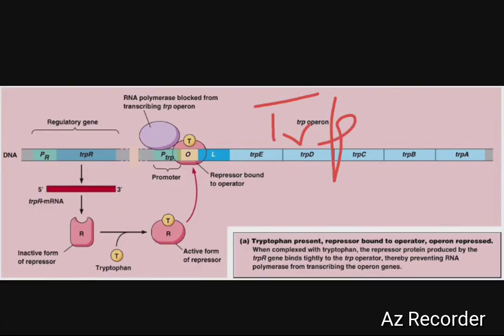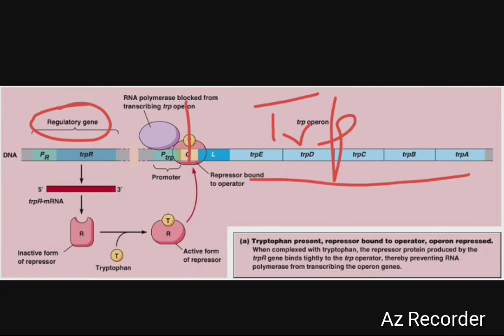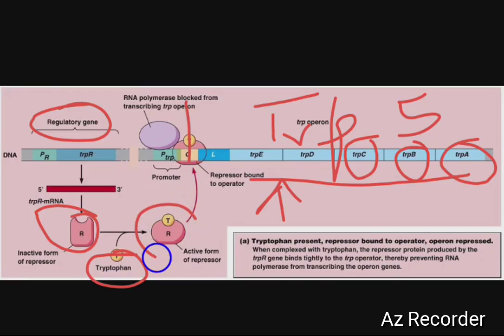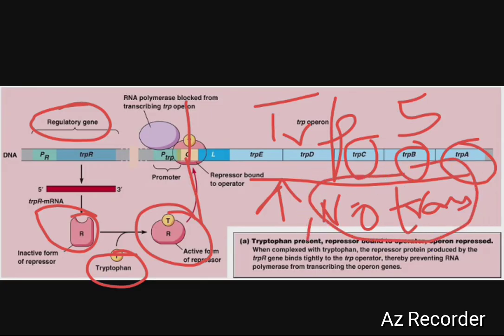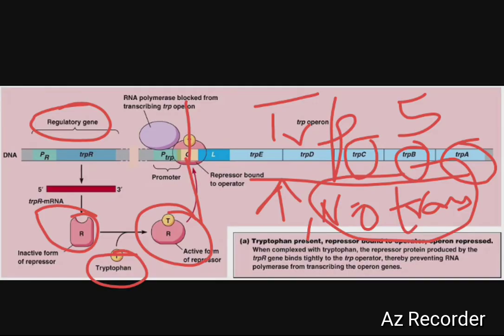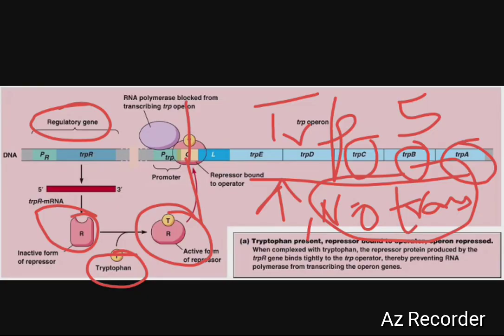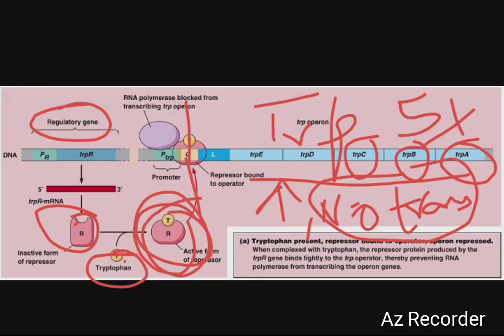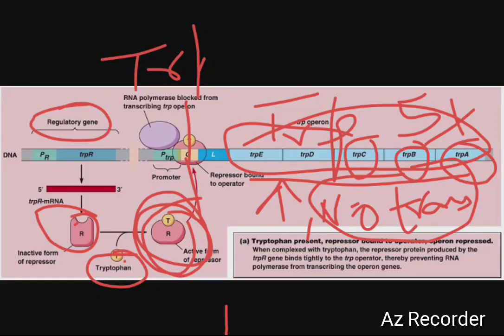trp operon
UGC NET Lifesciences, NEET exam,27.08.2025,richa mam